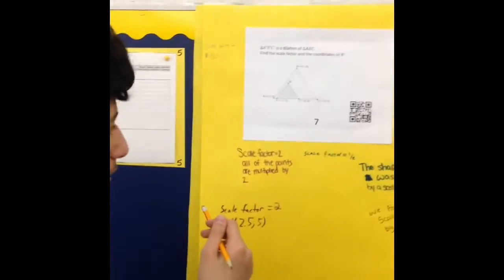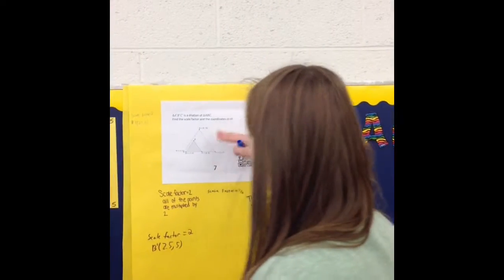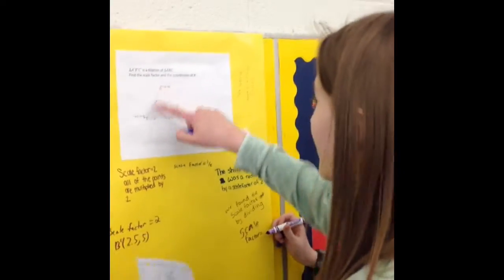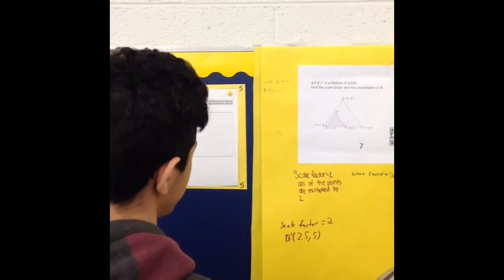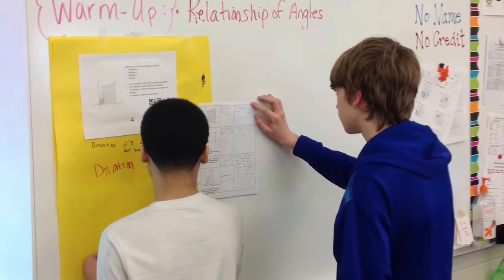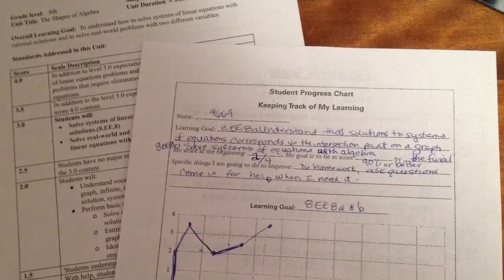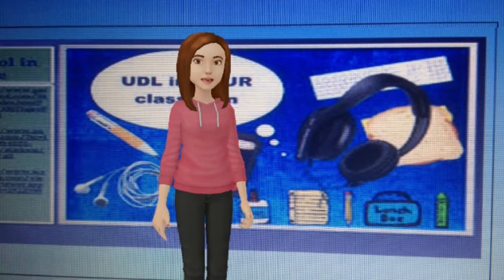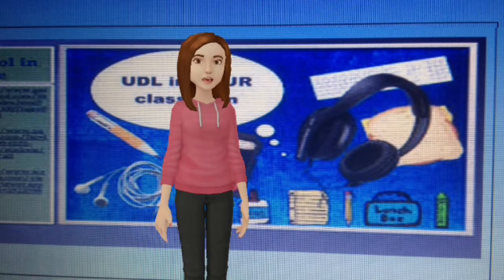8th Grade Math